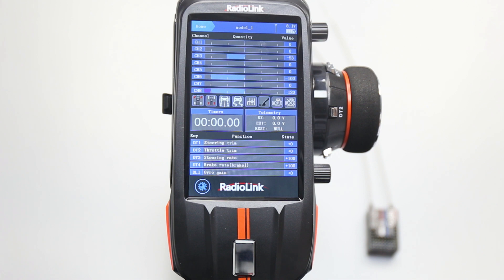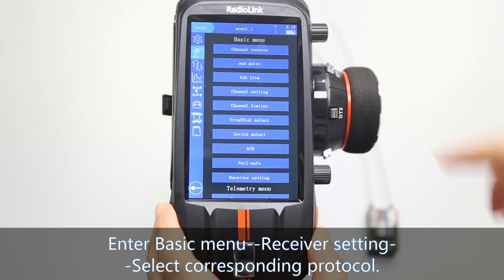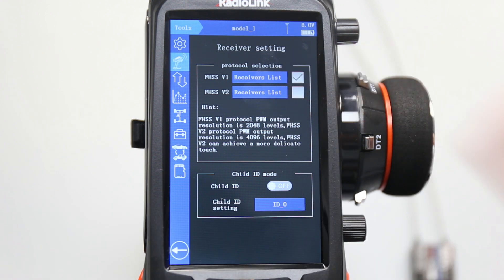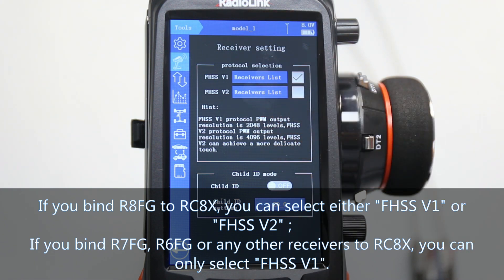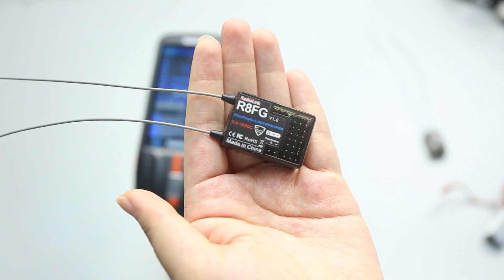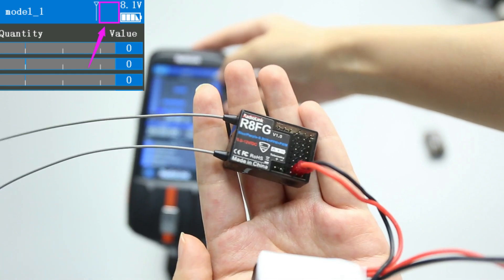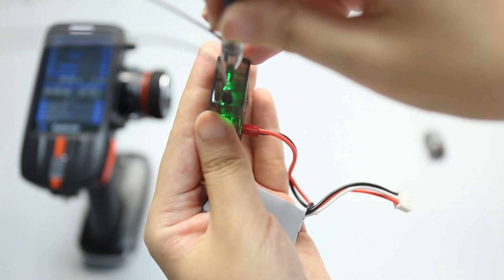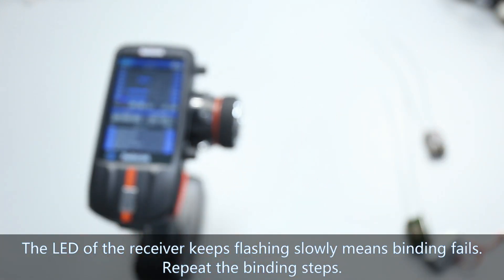How to Bind RadioLink RC8X Transmitter to Receivers?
RadioLink RC8X comes with a R8FG receiver. They are bound at the factory. So there is no need to re-bind them. If you want to bind additional receivers to RC8X, check this binding tutorial.
There are 2 steps for binding.
1.Select receiver protocol.
2.Bind.

First, Enter Basic menu--Receiver select--Select corresponding protocol.
There are FHSS V1 and V2 protocol. What is their difference?
PWM output resolution of FHSS V1 is 2048, and the resolution of FHSS V2 is 4096. FHSS V2 can achieve a more delicate touch.

RC8X comes with R8FG receiver. R8FG V1.0 (production date before Feb. 6, 2023) only supports FHSS V1 protocol, not FHSS V2 protocol; R8FG V2.0 (production date on or after Feb. 6, 2023) supports both FHSS V1 and FHSS V2 protocols. Before operating the model, please make sure protocol of the receiver is selected correctly, otherwise some functions will not work properly.

After selecting the protocol, bind them.
1.Keep a distance of about 60cm between the transmitter and receiver.(Note: Too close distance between them may cause signal block, which leads to unsuccessful binding or signal loss.)
2. Turn on both the transmitter and the receiver, and then the LED of the receiver will start flashing slowly.
3. There is a black binding button on the side of the receiver. Press and hold until the LED flashes fast.
4. The solid light of the receiver indicates the binding is complete, and the signal tower on the screen shows the binding is successful(展示). If binding fails, the LED of the receiver will keep flashing slowly, repeat the binding steps.